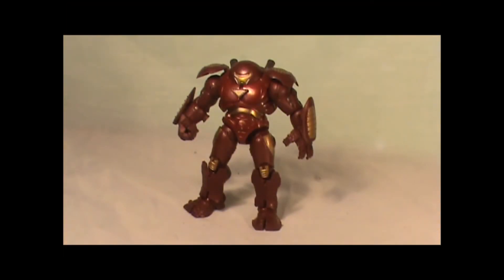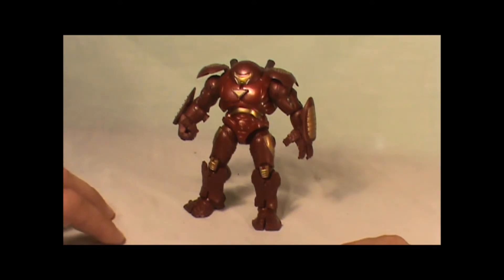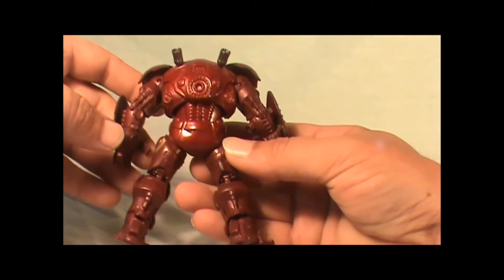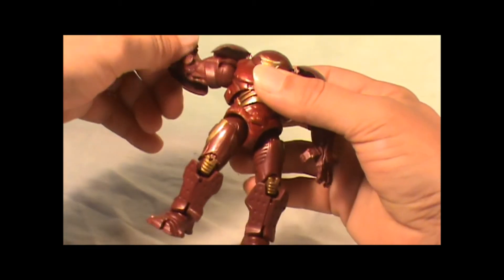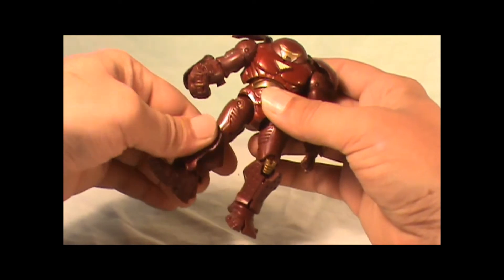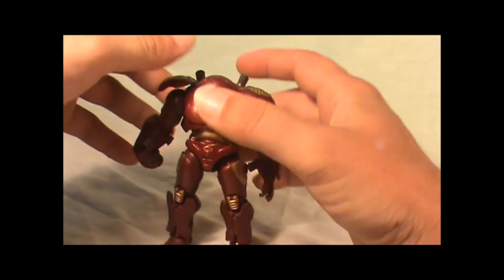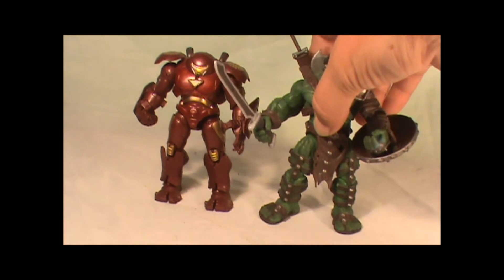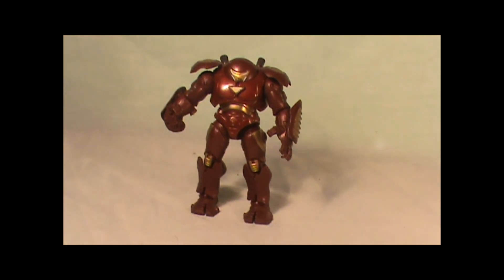MARVEL IRONMAN 2 HULKBUSTER ARMOR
This is a figure i have had for years just got him out figured i would show him off.